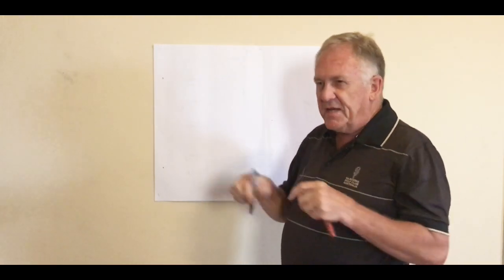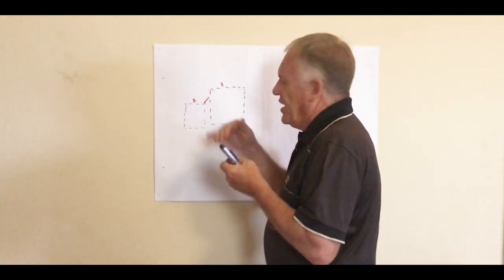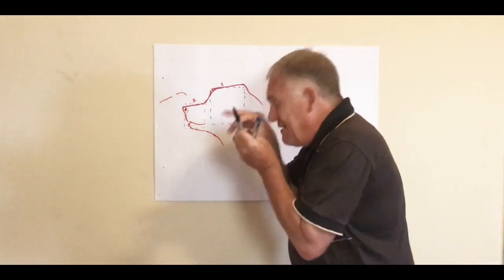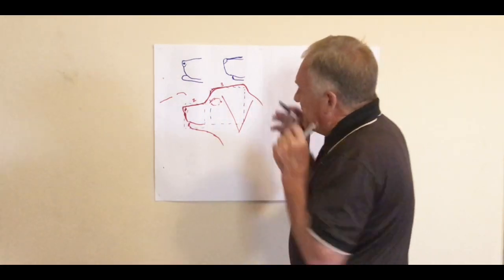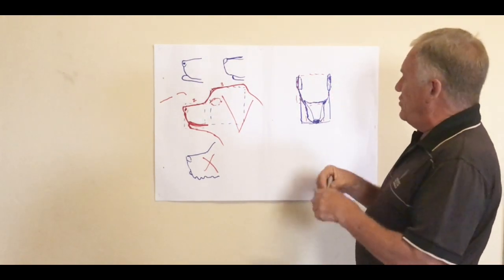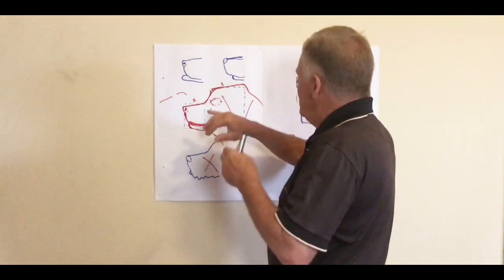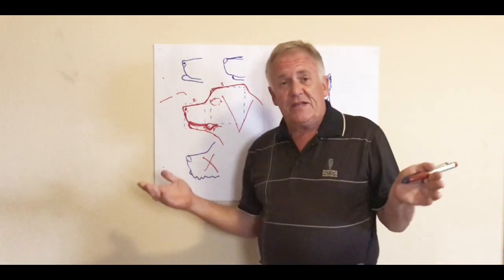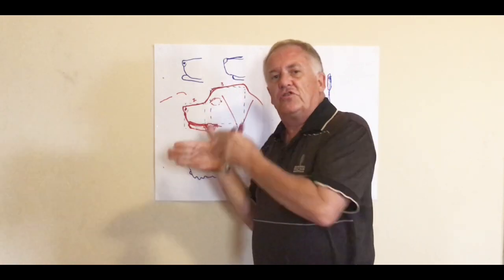Boerboel Breed Standard #4: Head dimensions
This video explores the Breed Standards regarding the correct dimensions and shape of the head of a good Boerboel as this aspect gives rise to the popular belief that there are more than one "type" of Boerboel. As long as the dog meets the criteria set in the Breed Standard, it could be a correct dog and there is no need to describe it as a different type. The "blockiness" (cube form) of the skull and the muzzle, relation between the length of the roof of the skull and the length of the muzzle, lip length, lower jaw length, shape of the ears, drooling, and other factors which makes a Boerboel identifiable as representing the breed, are discussed.